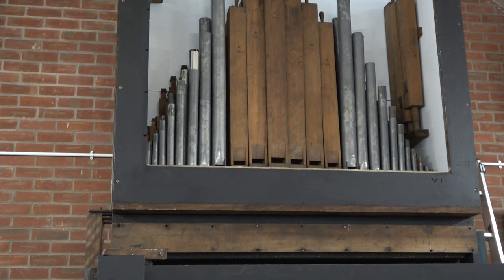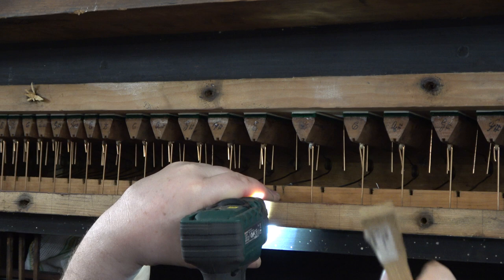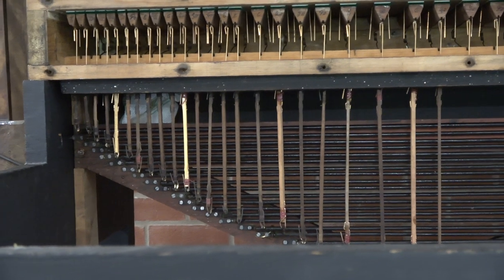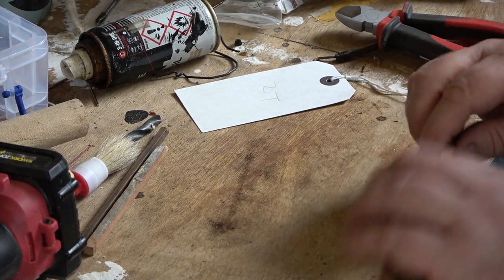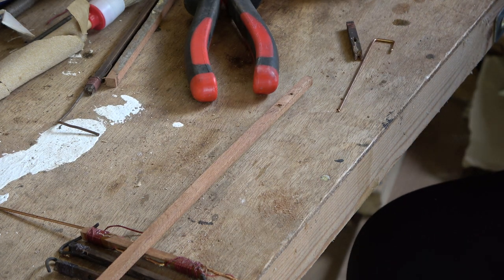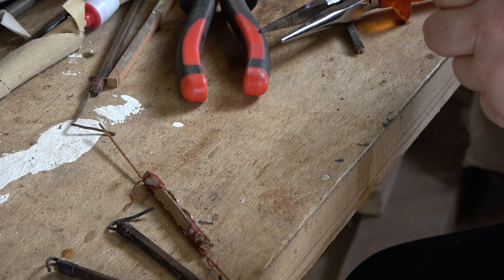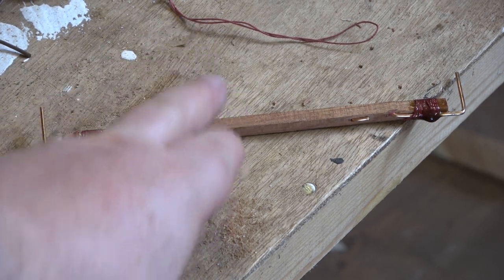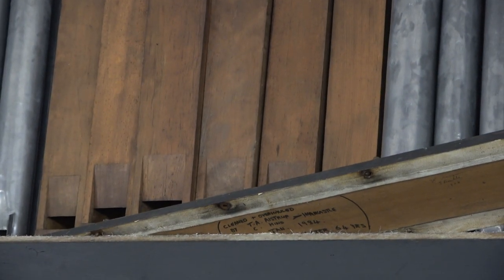1865 Forster & Andrews Pipe Organ Restoration Pt13 of a lot!